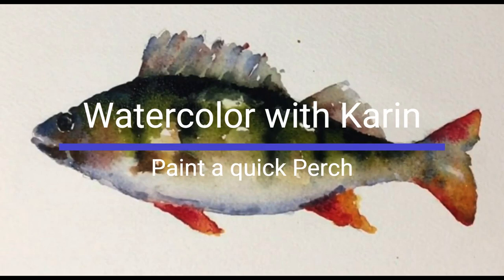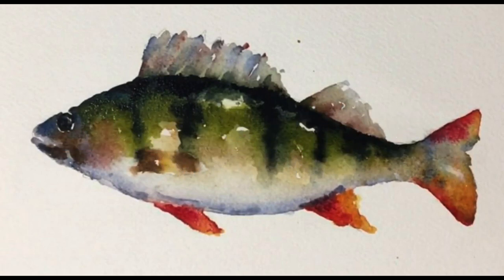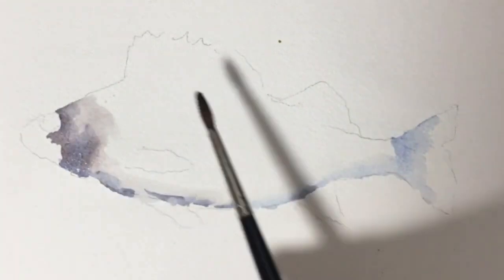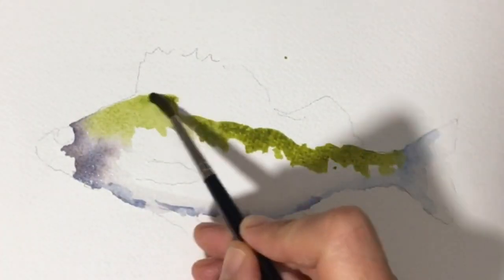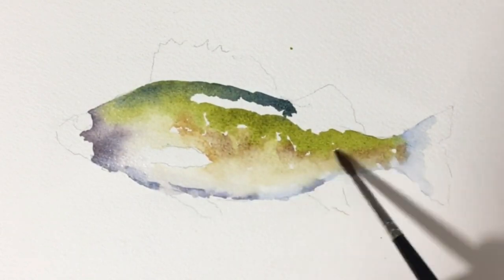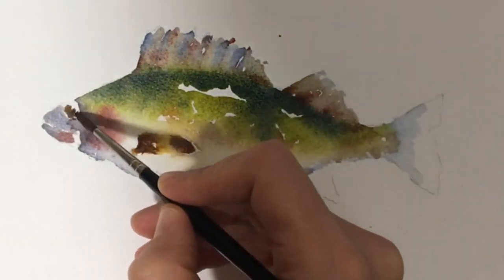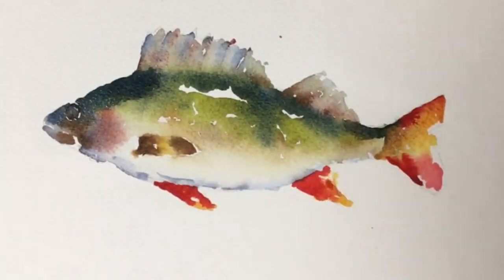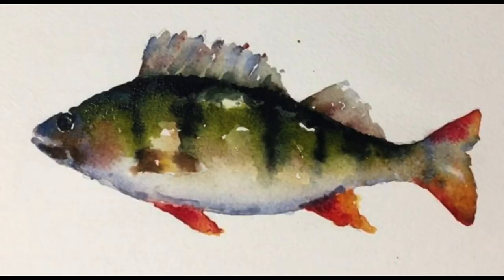Paint with Karin - Paint a perch in watercolor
A one minute tutorial for how to paint a quick and loose perch in watercolor.